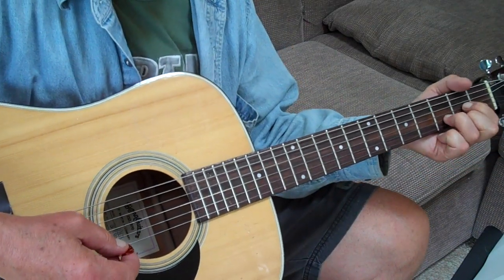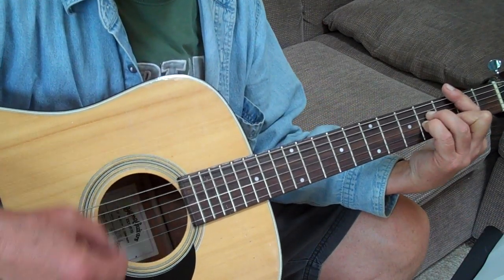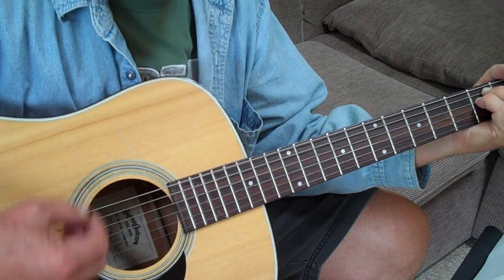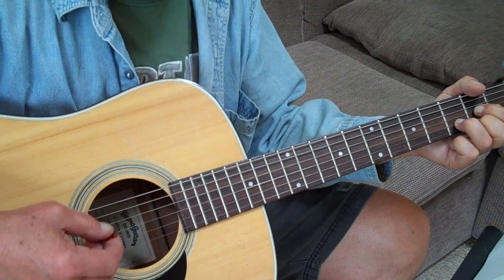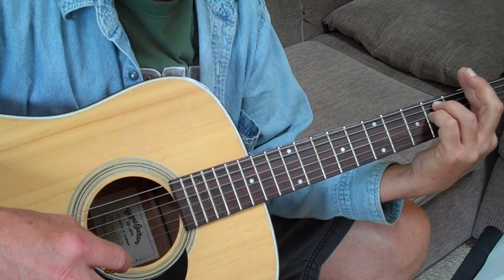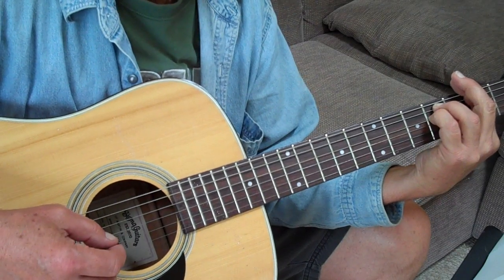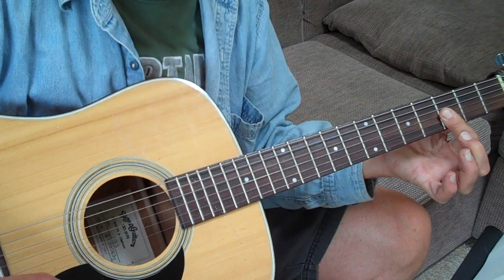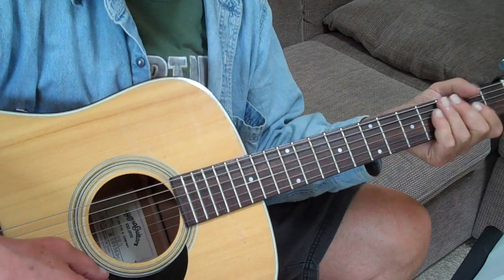eye in the sky ~ guitar lesson.MP4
eye in the sky ~ alan parsons project. from 1982.